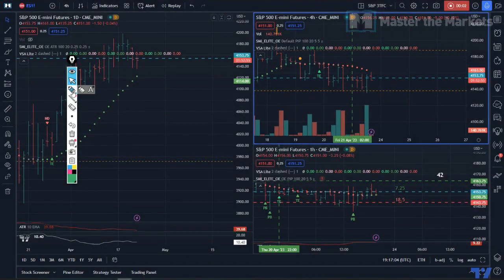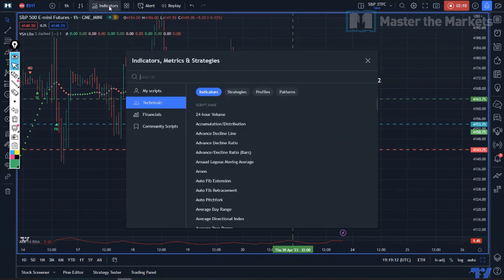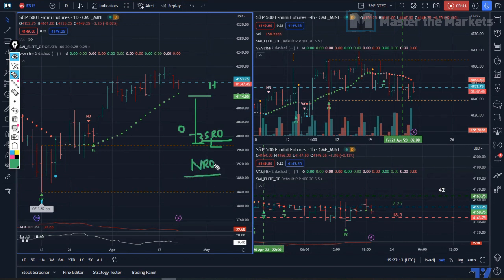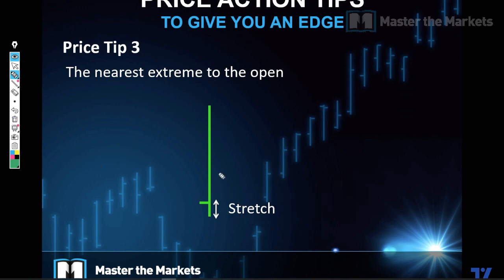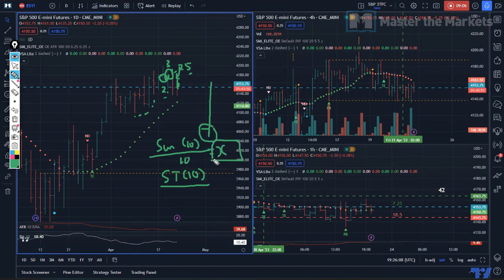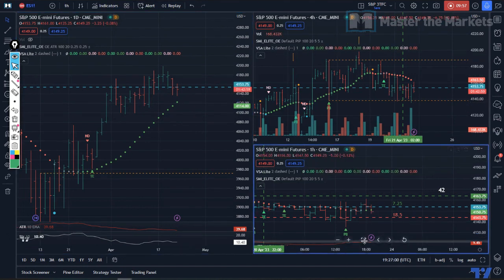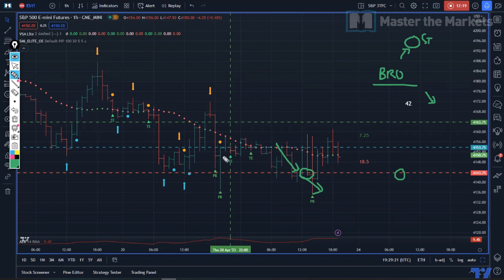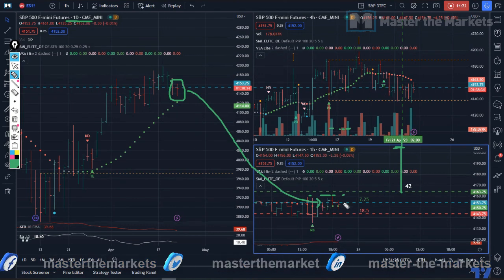Live Trading Session 215, S&P and What is Stretch (1/5)